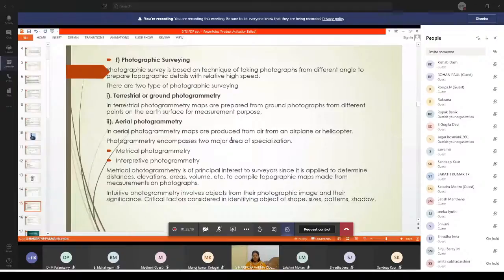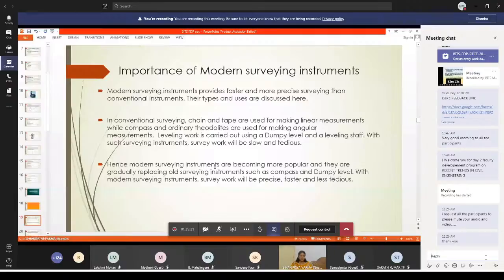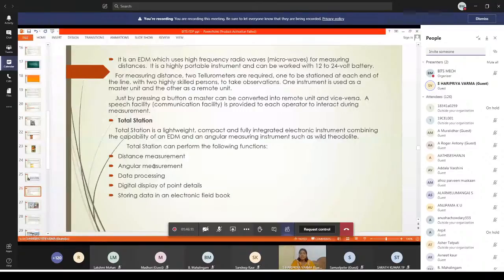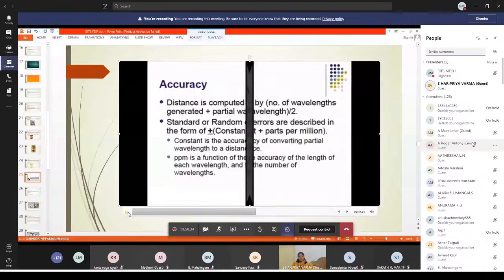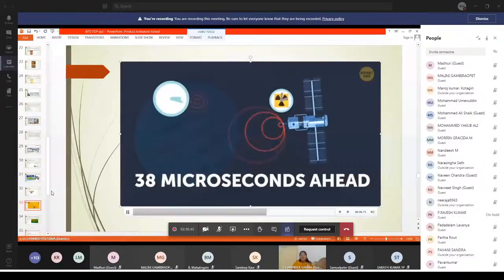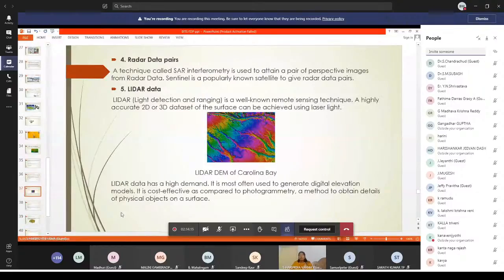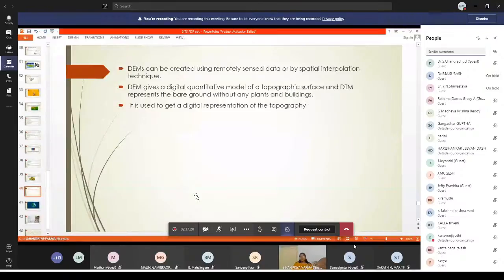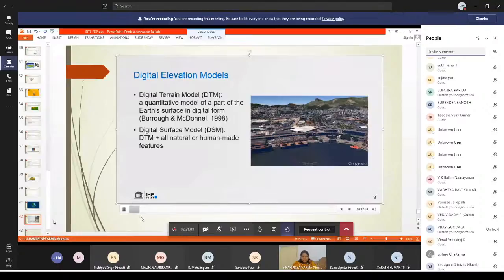Copy of DAY 2 SESSION FDP RTCE BITS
MODERN SURVEYING